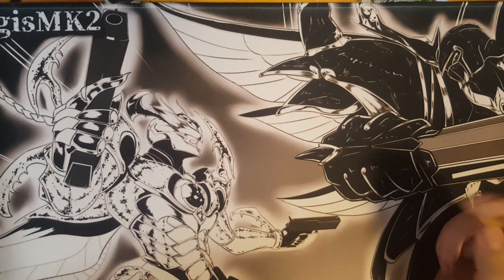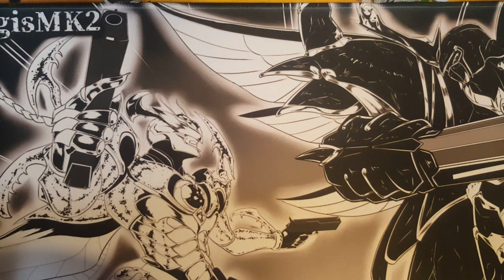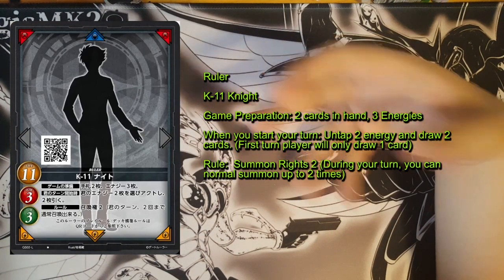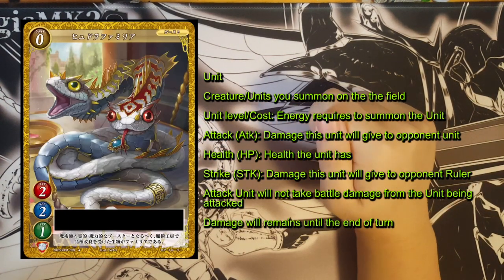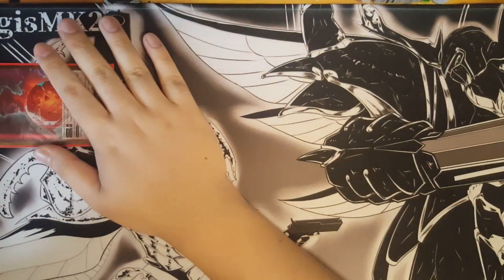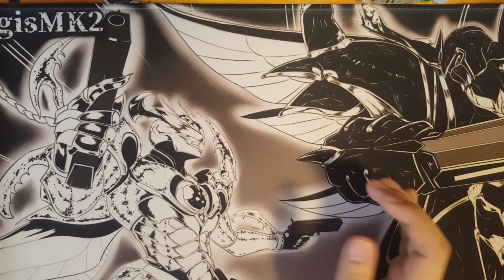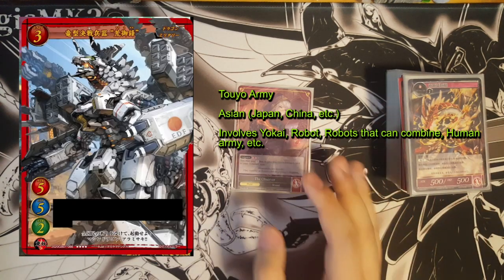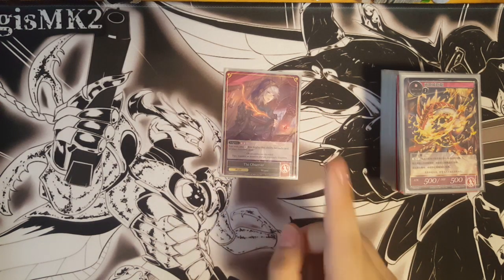[Gate Ruler] What is being revealed so far?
While we are waiting for the actual rules for the new TCG Gate Ruler, let's take a look on what is being revealed so far and be prepared!

0:00 - Intro
2:41 - Gate Realize
3:39 - Card type Ruler
9:12 - Card Type Unit
13:30 - Card Type Event
15:35 - Counter
17:42 - Playsheet example
23:18 - Nations Introduction
29:37 - Booster Details
33:09 - Uber Rare
34:20 - High Rarity Booster
36:37 - Rarity foiling and frame comparison
38:37 - Starter
41:57 - Closing